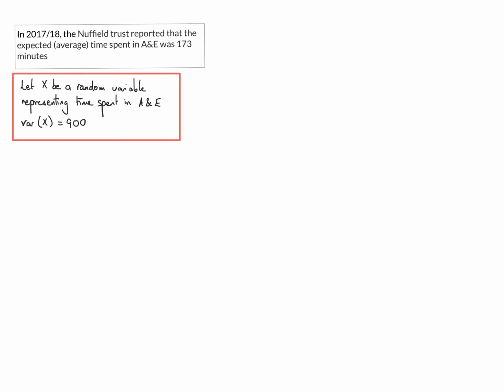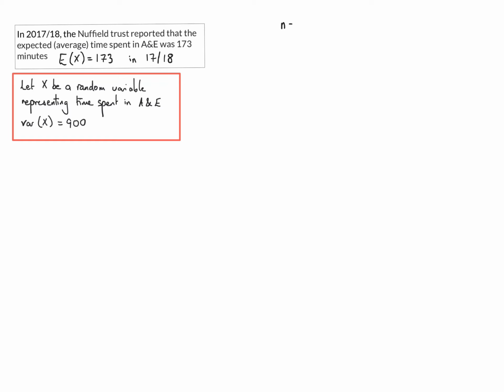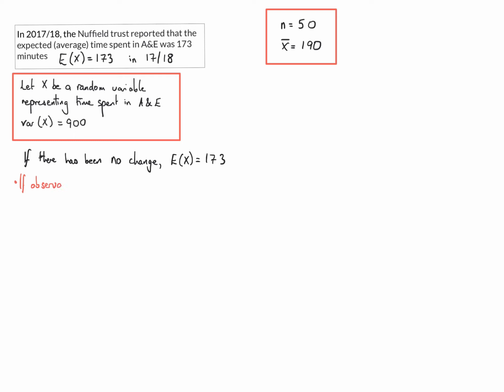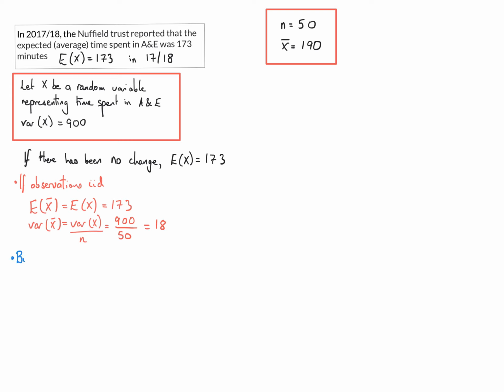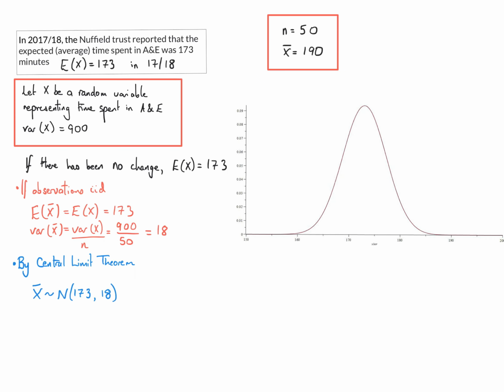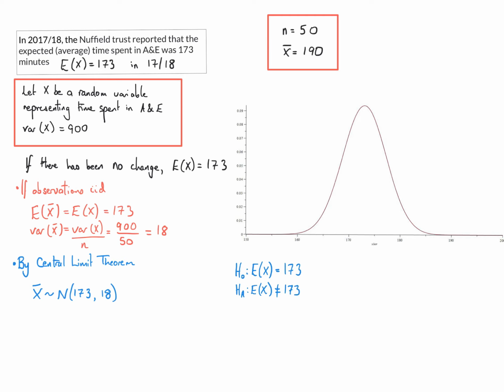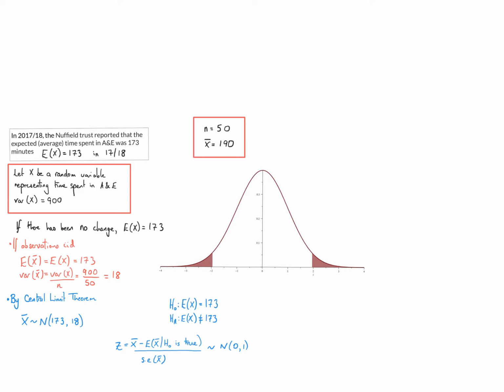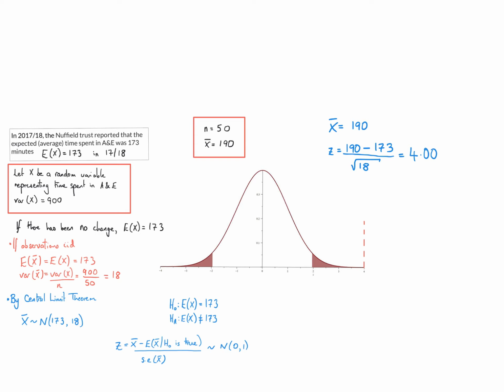Testing hypotheses about a population average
In this video, we use (fictional) data to test a hypothesis about the average waits in A&E.